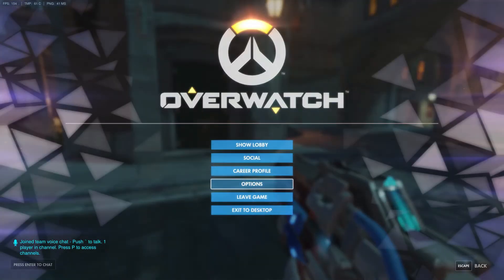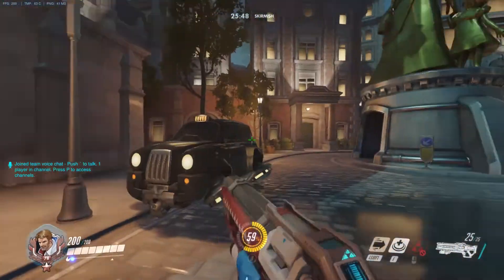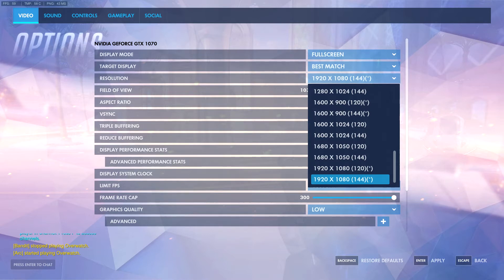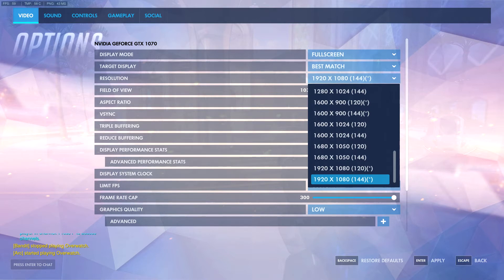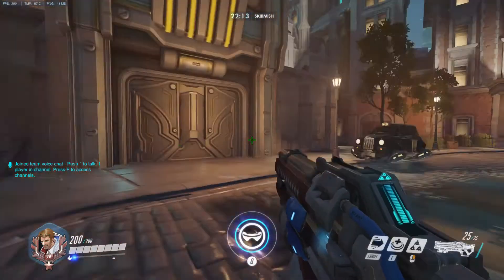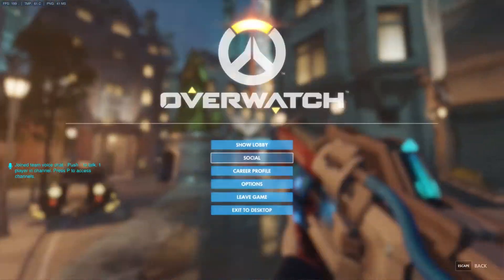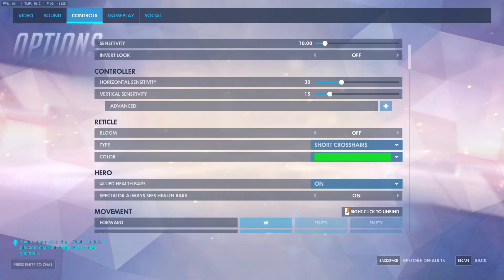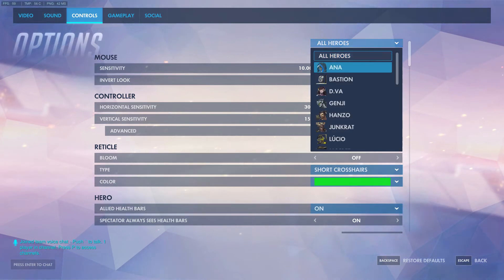Guilte Guide Part 1: Settings in Overwatch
In Part 2 of our GamerSensei series, Guilte discusses how to optimize your graphics settings for Overwatch.